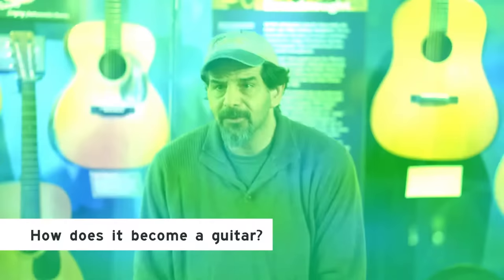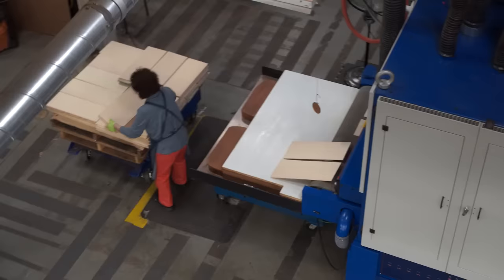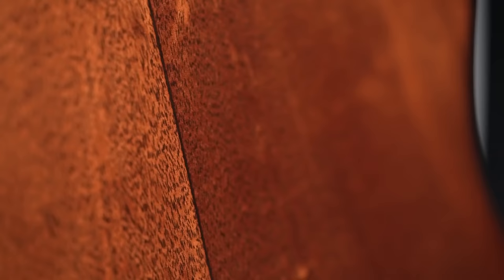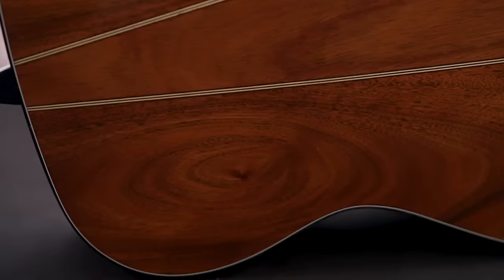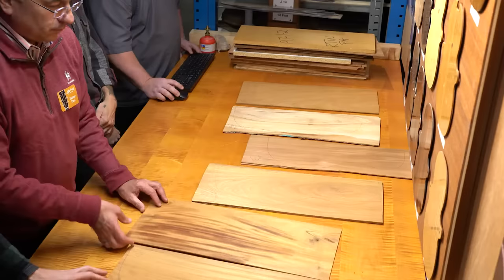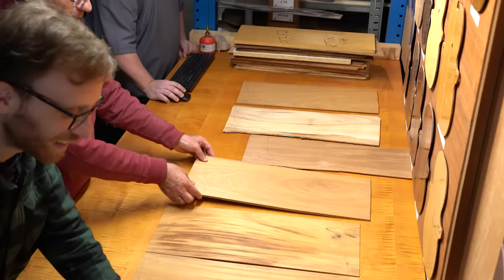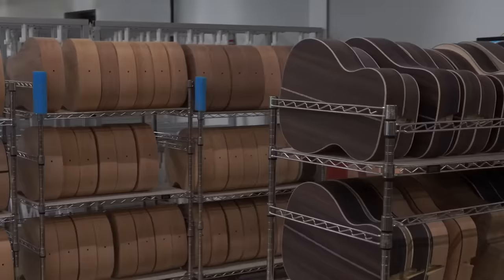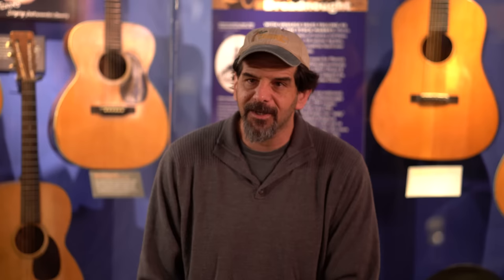Sinker Mahogany Explained with Martin Guitar Co. | Russo Music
In the Fall of 2019, Russo Music (and singer/songwriter Roger Harvey) took a trip to the Martin Guitar Factory for an in-depth interview with Michael Dickinson. As the Alternative, Sustainable, and Exotic Wood Sourcing Specialist for Martin, Dickinson is able to give us a detailed walkthrough of Martin's Sinker Mahogany Guitars. From harvesting the wood to crafting the guitar, he tells us every step of the process.

On that same trip, we were lucky enough to handpick the wood for four Martin Custom Shop Sinker Mahogany Guitars being sold exclusively through Russo Music.